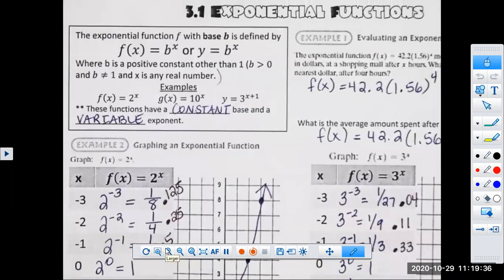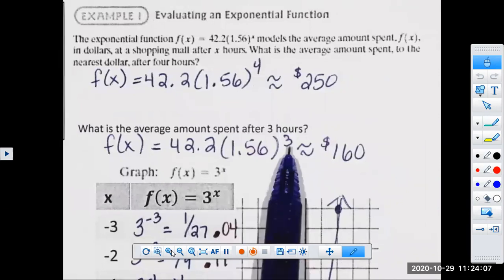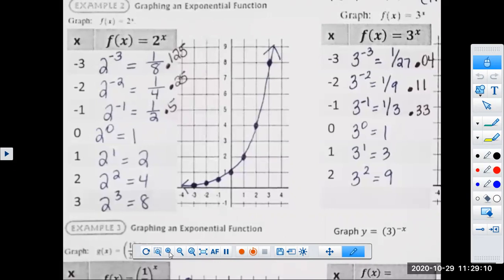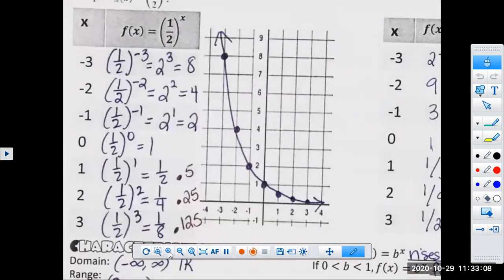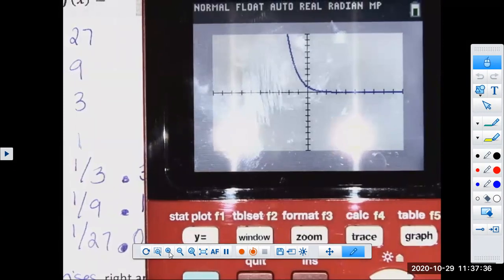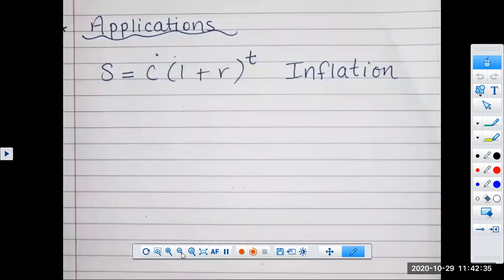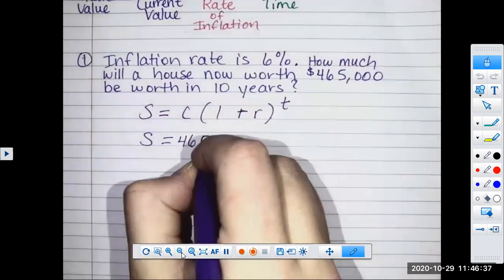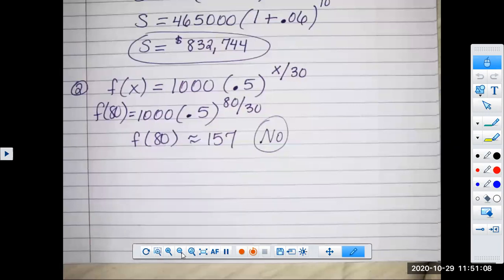3-1 Exponential Functions Part I